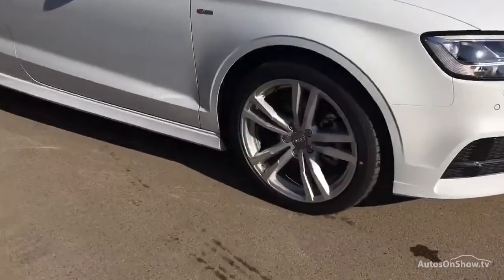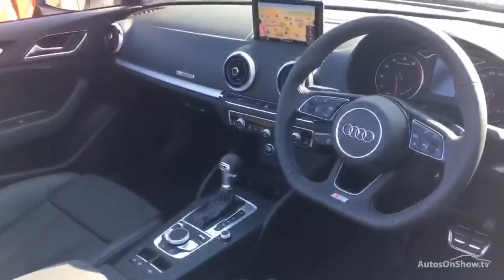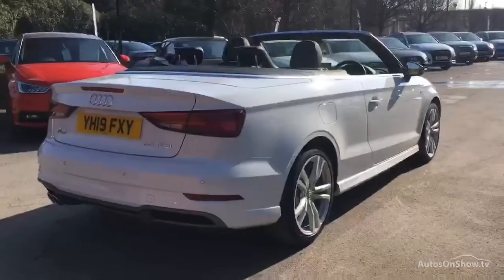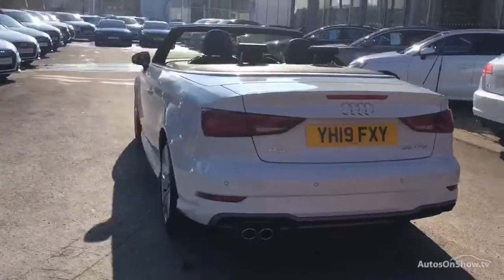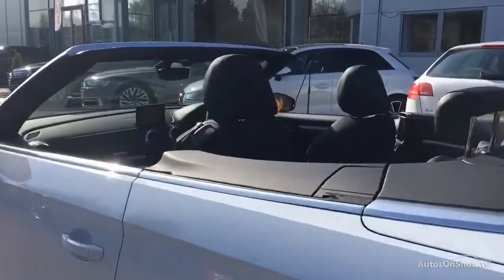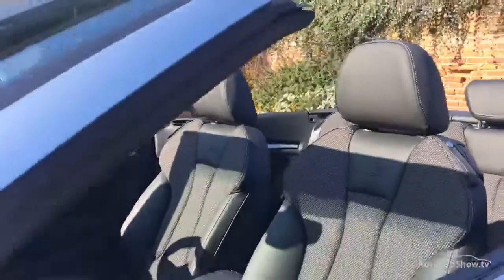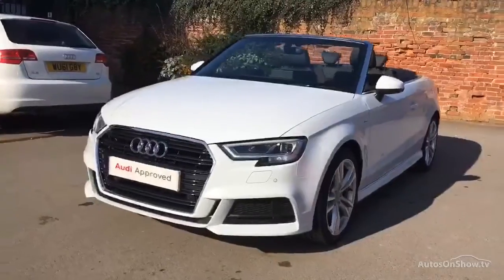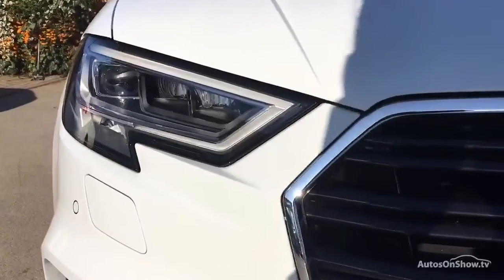YH19FXY AUDI A3 35 TFSI S LINE WHITE